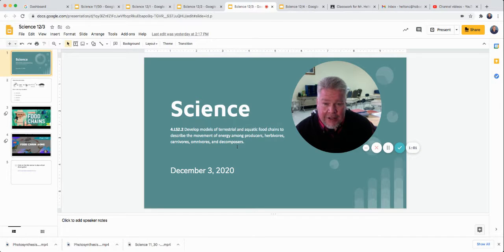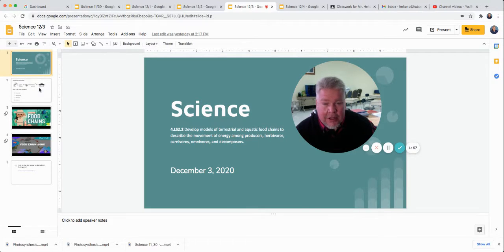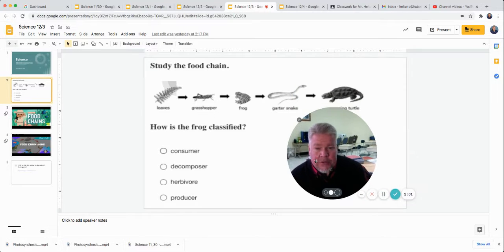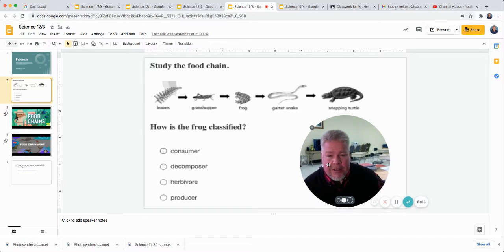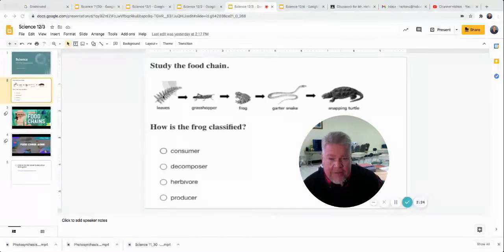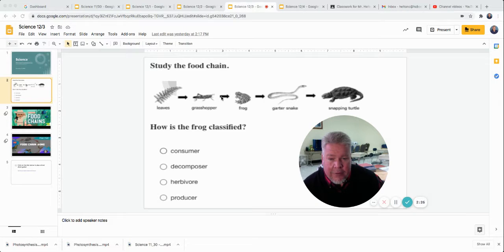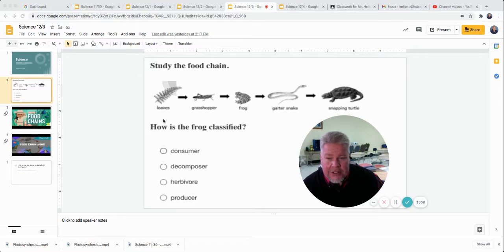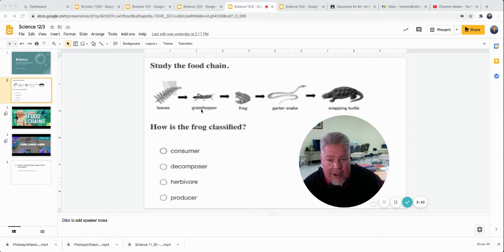Food Chain Intro